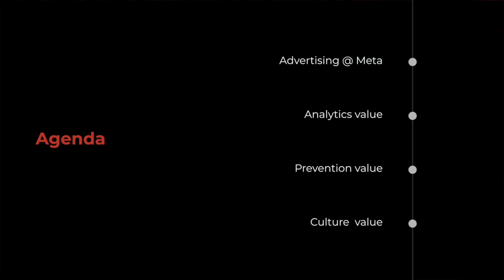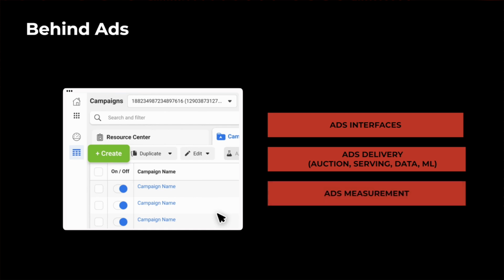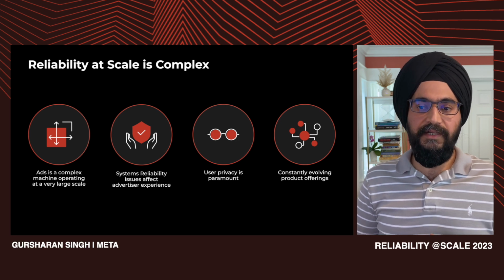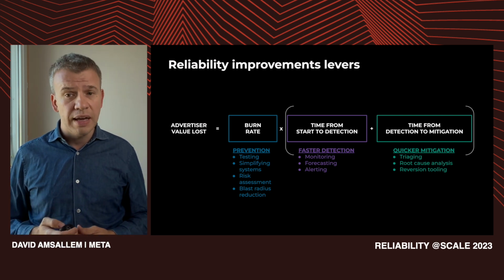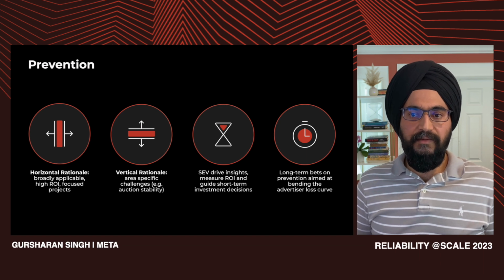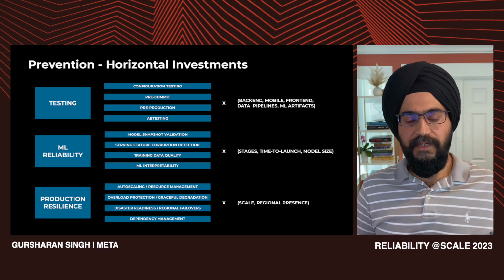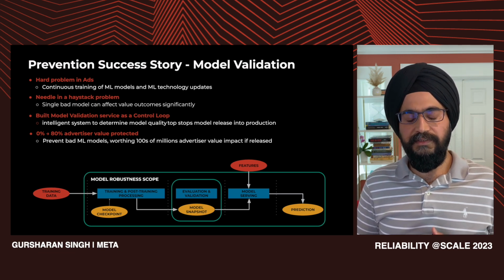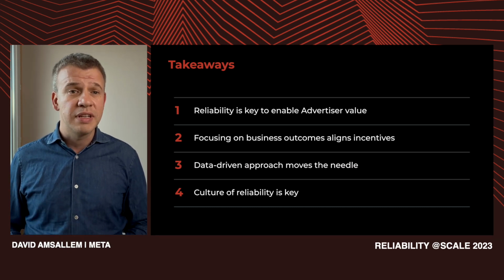Improving Reliability by Data-Driven Engineering & Culture Changes | David Amsallem, Gursharan Singh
Improving Reliability Through Data-Driven Engineering & Culture Changes | David Amsallem & Gursharan Singh
In the past 2 years, we have leveraged a data-driven strategy to improve the state of system reliability across Monetization. The first step was to quantify the impact of reliability work by defining a longitudinal metric that measures the impact of reliability failures on the business. For the Advertising business at Meta, the negative impact from SEVs can be characterized in terms of advertiser value lost (our systems cannot deliver optimal value for advertisers), which translates to short and long-term revenue lost for the company.

Teams across the company then took clear data-driven goals to reduce the negative impact on advertisers of SEVs affecting their systems.  These goals were based on data-mining of past SEVs (system outages) that helped identify hot spots actionable in terms of the four levers of reliability (prevention, detection, mitigation, culture).

Read more in David and Gursharan's blog post, Improving Reliability Through Data-Driven Engineering and Culture Changes: Learnings from Monetization